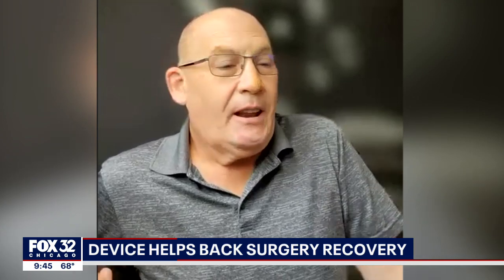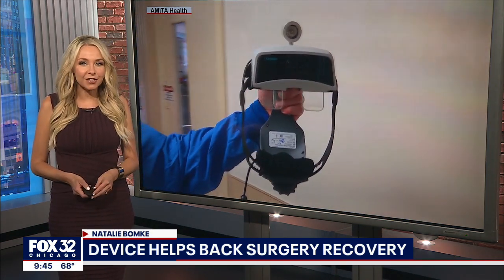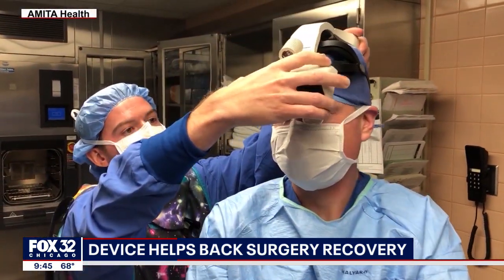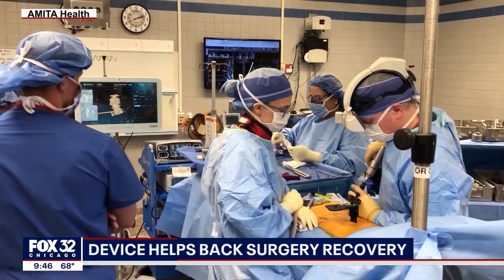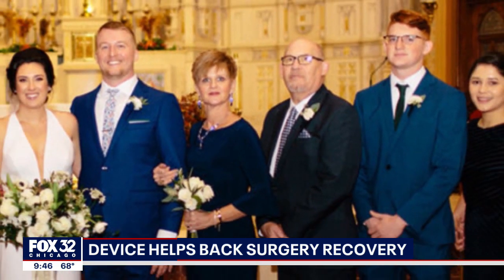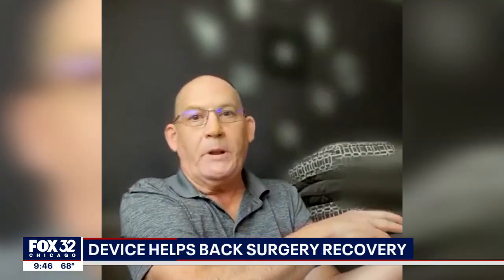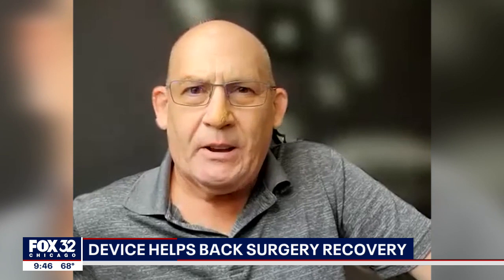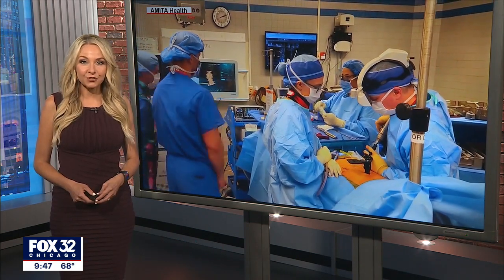Revolutionary technology allows surgeons to see 3D replica of patients' spines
An Arlington Heights company is giving surgeons X-ray vision.